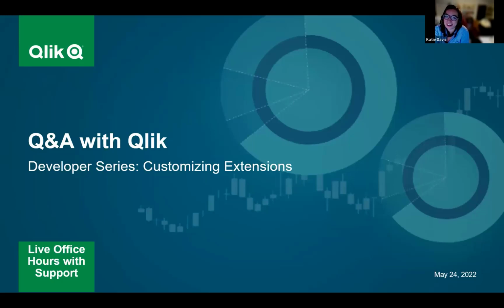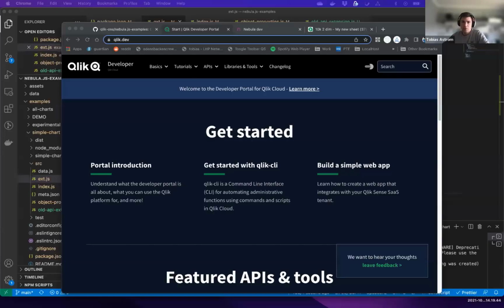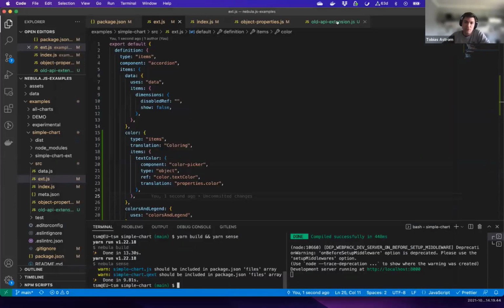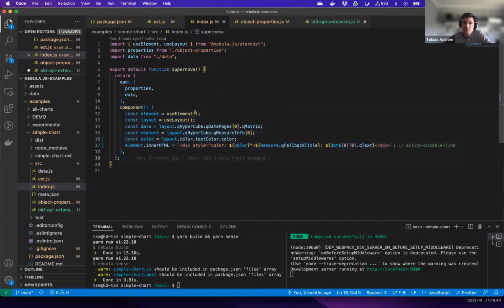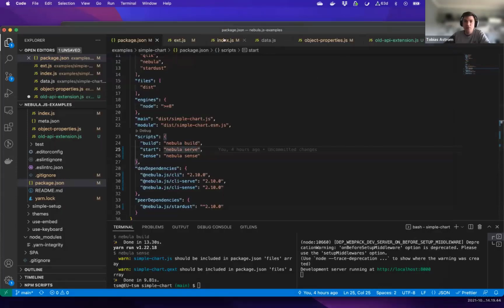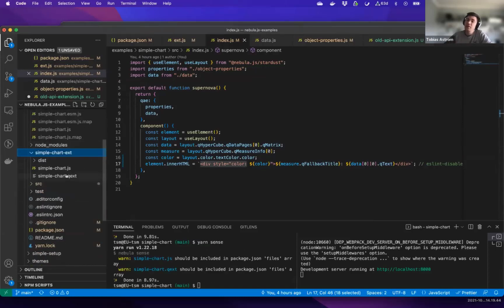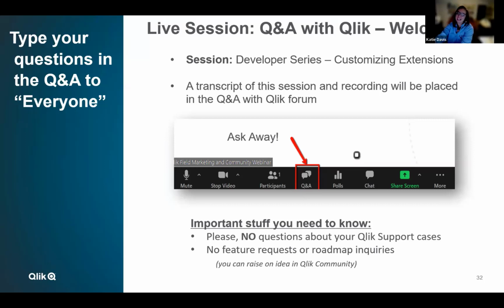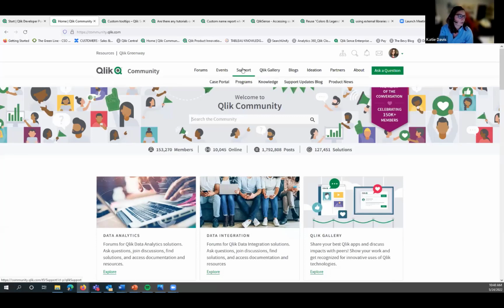Q&A with Qlik Developer Series: Customizing Extensions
Join us during Qlik Support's live office hours, where we have a panelists of Techsperts available to answer your questions in real time on the monthly topic. This recording is of our May 2022 Developer series session on "Customizing Extensions."

Questions:
09:37 Demo: Migrating existing visualization extension to Nebula.js
18:22 Can I Export data to excel from my extensions in Qlik Cloud?
21:43 Nebula.js functionality
23:52 Automating the removal and importing of the extension
26:32 Frameworks to use with React
27:26 Capability API roadmap with Nebula
30:51 Can I use different chart libraries to make visualizations with Nebula
34:10 Where to find hook examples
38:37 Walkthrough of resources